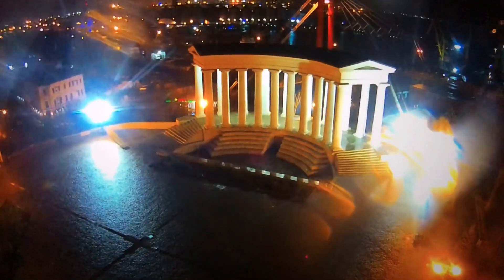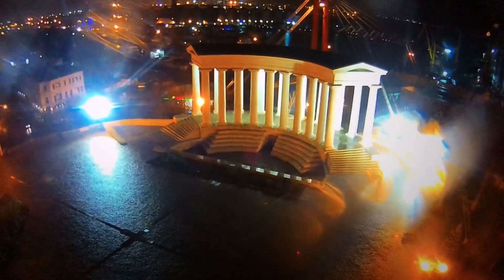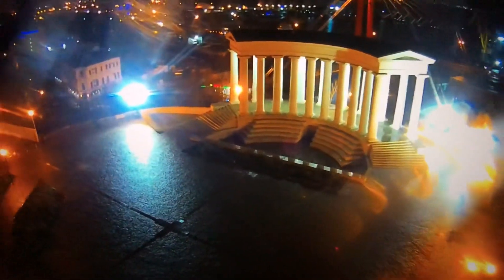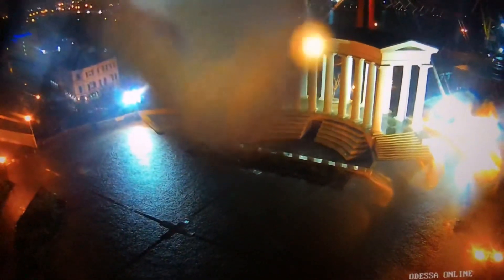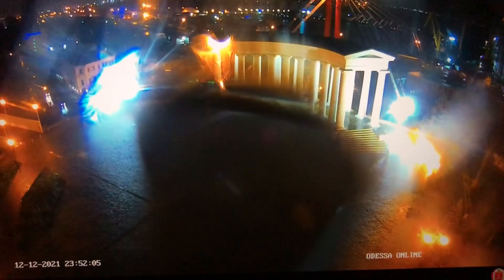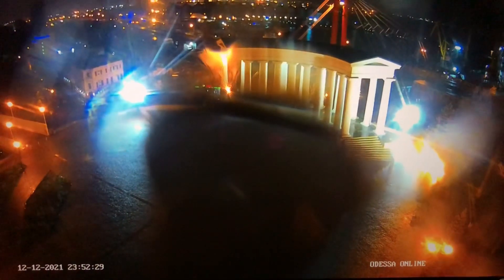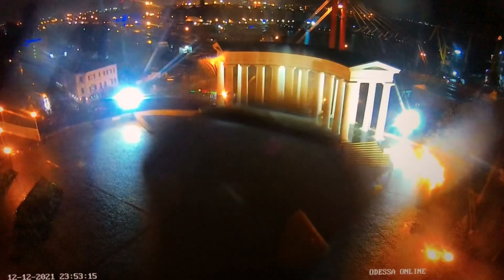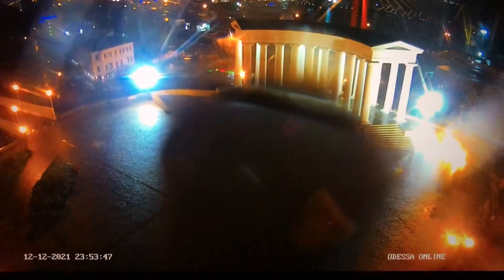A Very Dark Portal Opened Up in Odessa Ukraine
This portal is a very dark circle portal That was opened up when the plasma formed. ￼